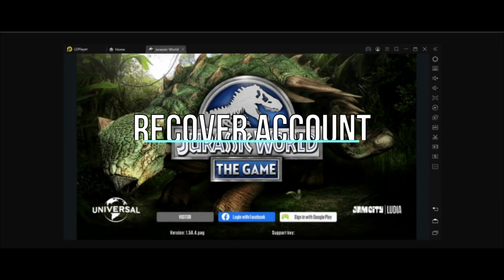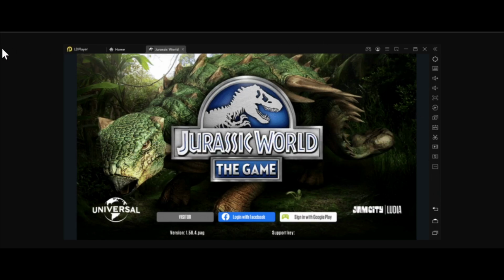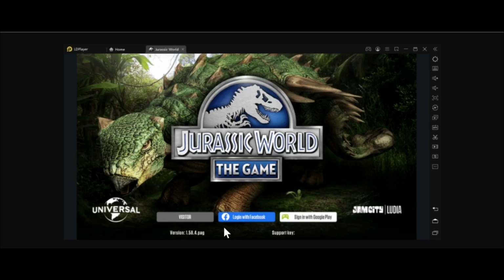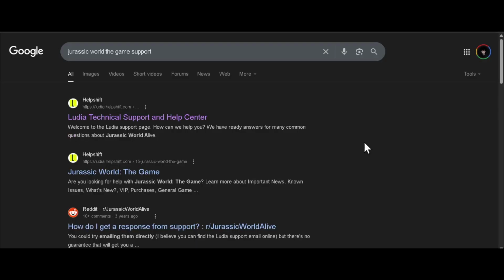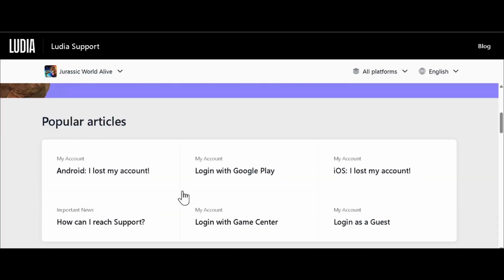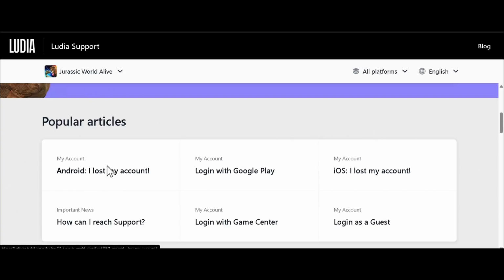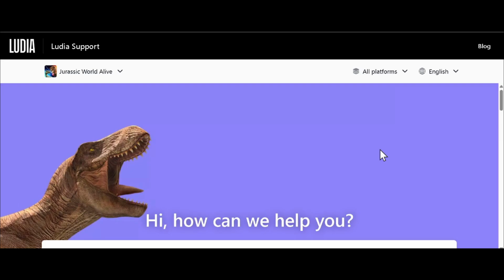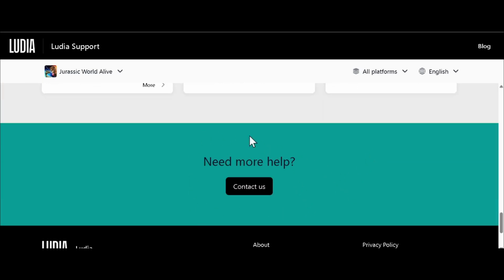How to Recover Jurassic World: The Game Account *QUICK FIX*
Lost access to your Jurassic World: The Game account? In this quick fix video, we’ll show you how to recover your account and get back to playing in no time. Follow these easy steps to restore your progress and continue your adventure!